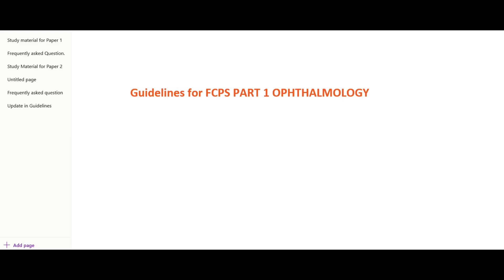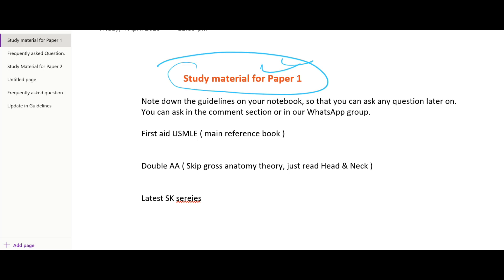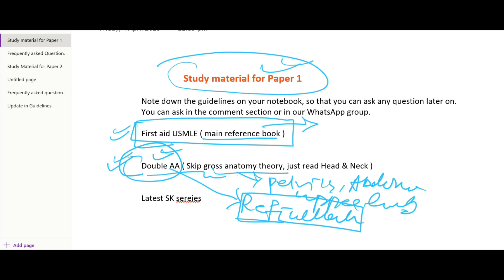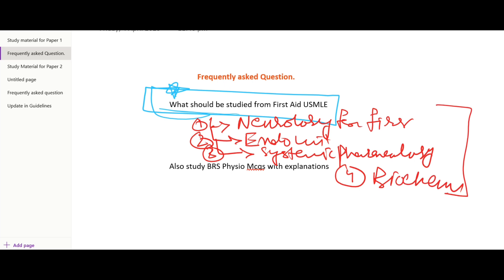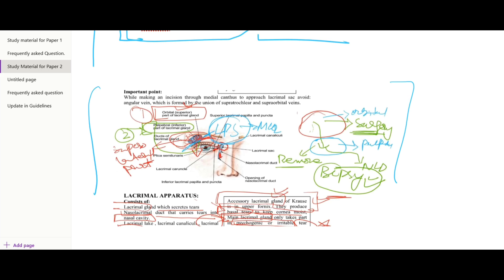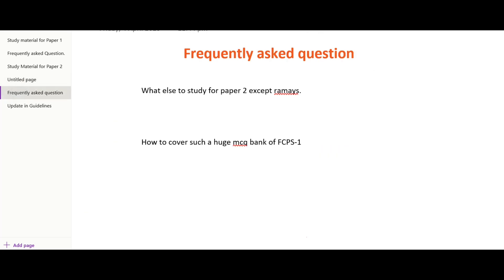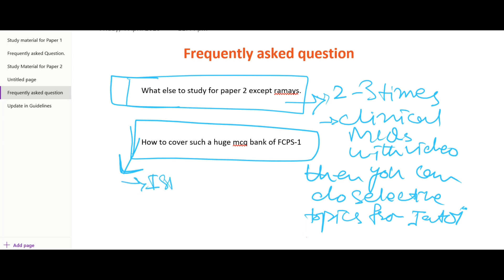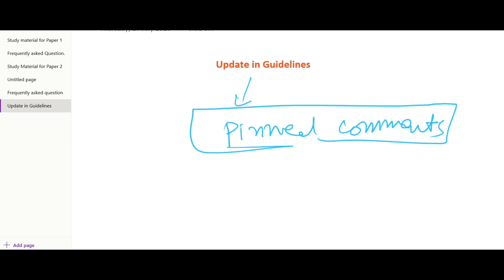FCPS PART 1 OPHTHALMOLOGY GUIDELINES